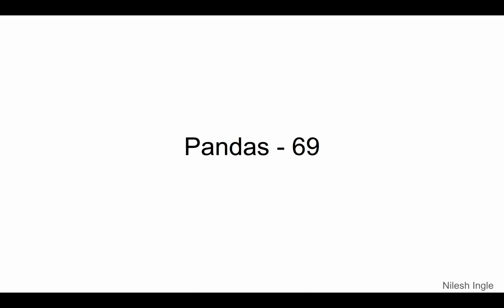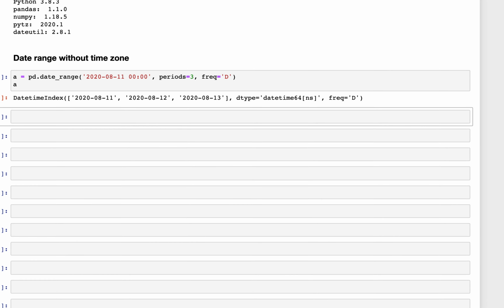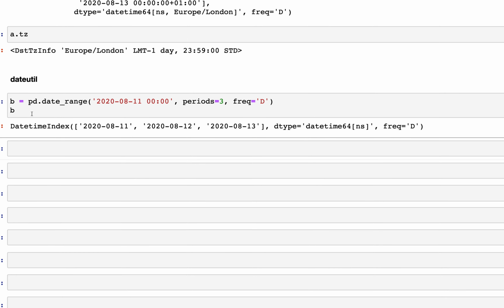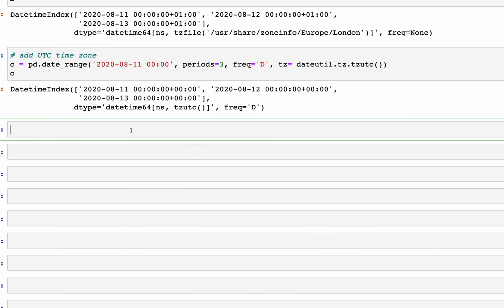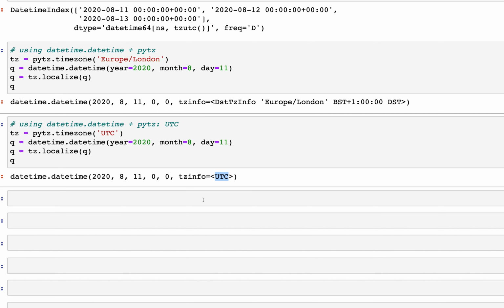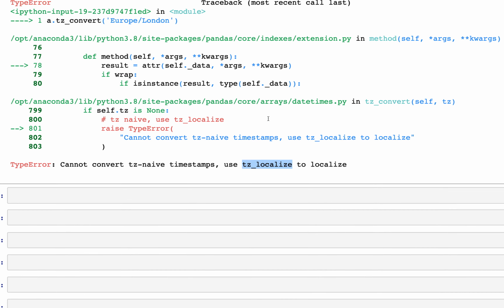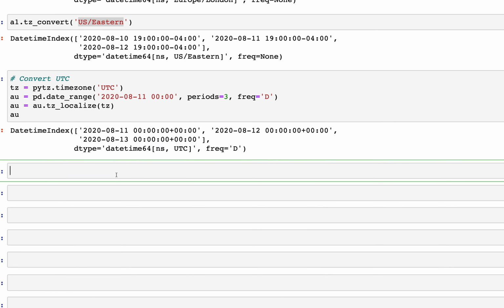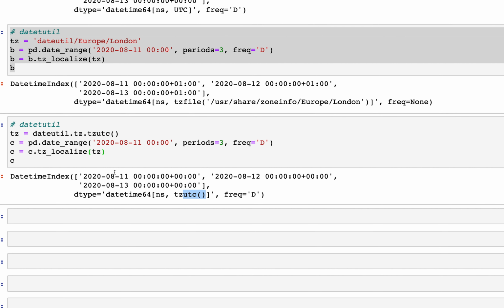#92 Pandas (Part 69): Time: How to add a time zone using pytz and dateutil in Python? | Tutorial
The video discusses code to add time zone information to a date range using either 'pytz' or 'dateutil' libraries in Pandas in Python.

Timeline
(Python 3.8)

00:00 - Welcome
00:09 - Outline of video
00:48 - Open Jupyter notebook
01:50 - Date range: Create a date range without time zone
02:38 - Date range: Check if time zone exists for a dateDatetimeIndex
02:55 - Date range: Create a date range with time zone
04:10 - Date range: Create a date range without time zone
04:42 - Date range: using dateutil: Add time zone
05:50 - Date range: using datetuil: Create a date range with time zone with UTC
06:58 - Add time zone: on datetime.datetime using pytz: .localize()
08:21 - Add time zone: on datetime.datetime using pytz: .localize()
09:29 - Add time zone: on date_range using pytz: .tz_localize()
11:08 - Convert time zone: on date_range using pytz: .tz_convert()
12:42 - Add UTC time zone: on date_range using pytz: .tz_localize()
13:43 - Add time zone: using dateutil string: on date_range using pytz: .tz_localize()
15:14 - Add UTC time zone: using dateutil: on date_range using pytz: .tz.tzutc() and .tz_localize()
15:55 - Ending notes